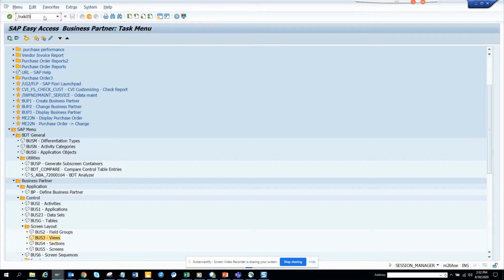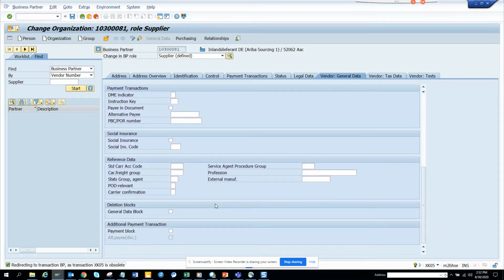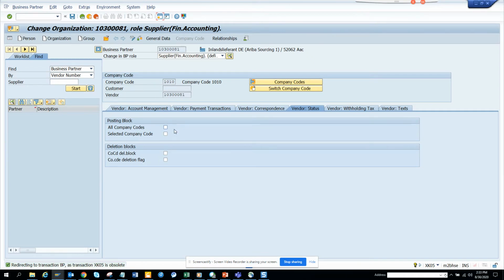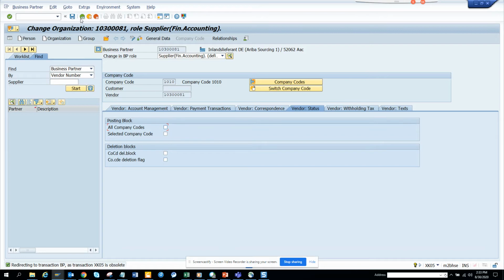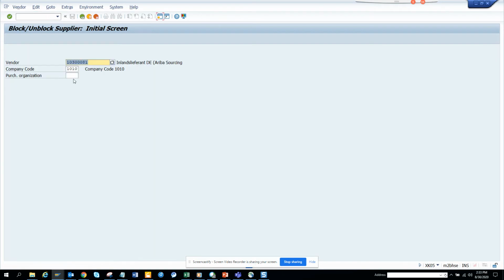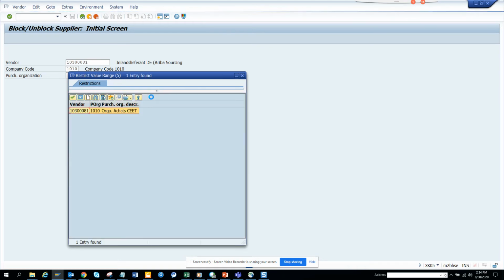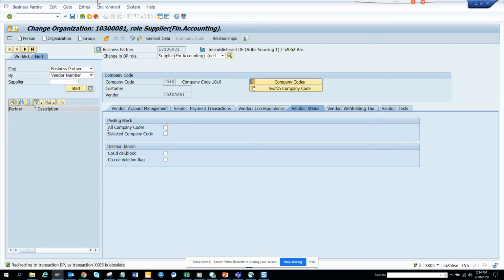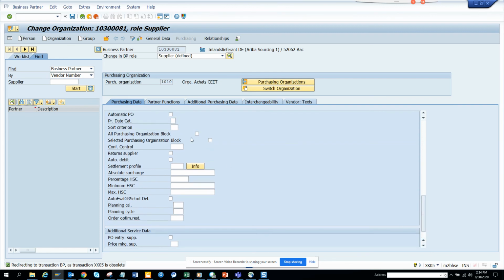SAP FICO: How to Block a Vendor for Comp Code or Purch Group in S/4HANA? use XK05 redirects to BP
How to Block a Vendor for Company Code or Purchasing Group in S/4HANA? use XK05 redirects to BP